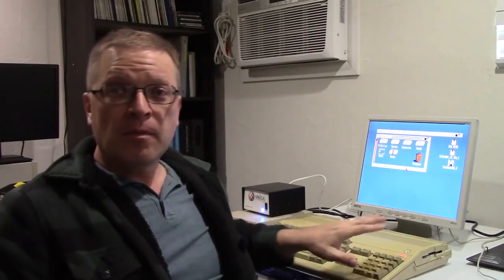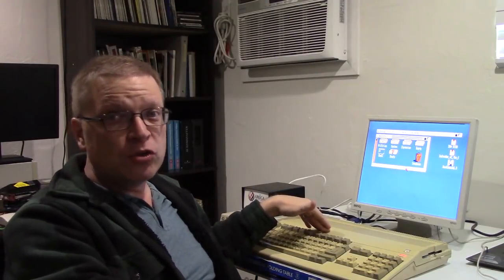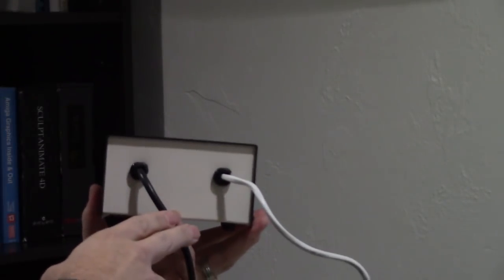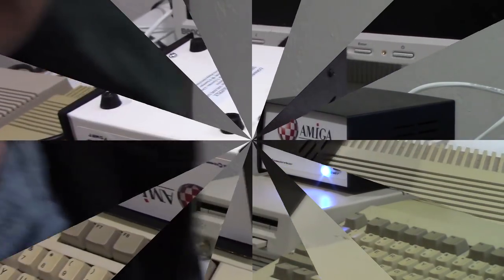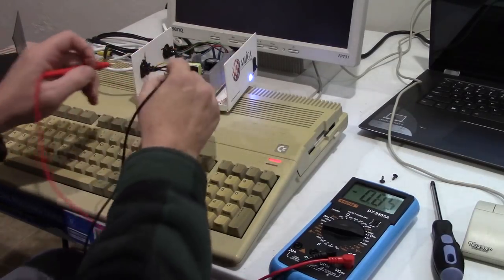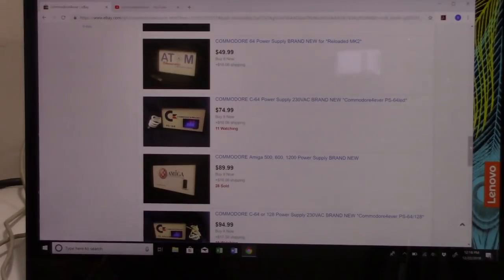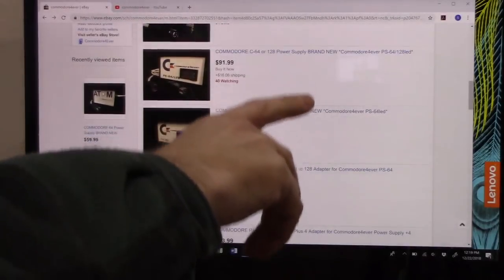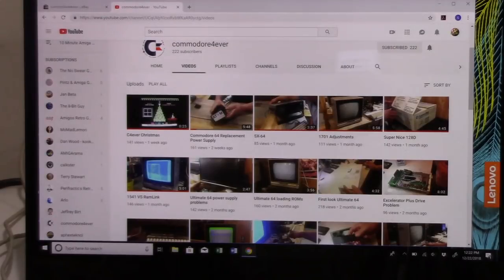10 Minute Amiga Retro Cast Episode 18: Amiga 500/600/1200 Power Supply Review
This week I am reviewing a very nice power supply for your Amiga 500, 600 or 1200 made by Commodore4Ever. I have had great luck with mine, and if you need a new one for your machine, this is a great place to get one! And yes, I use the wrong name for the A570 CD Drive - I called it the A590 in the video (That is the external HD that was available.

Commodore4Ever Ebay Store: